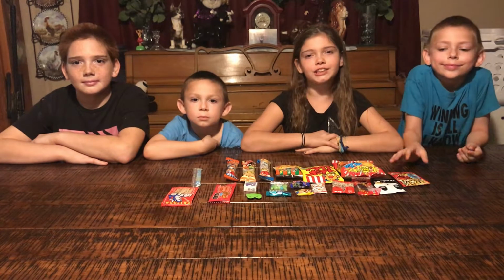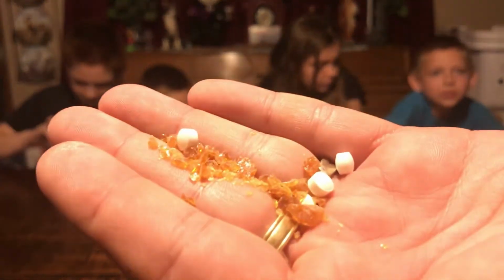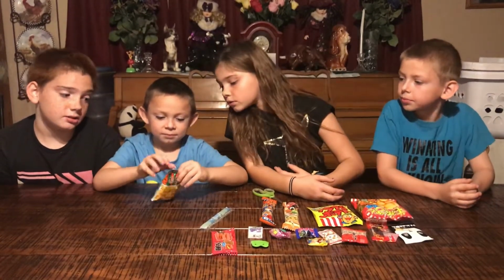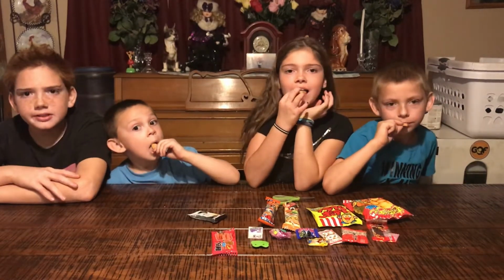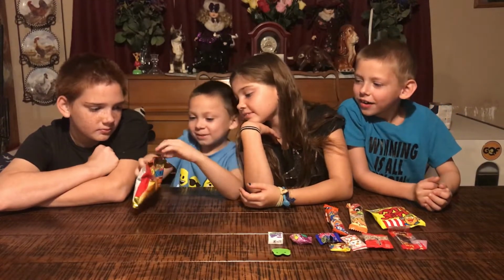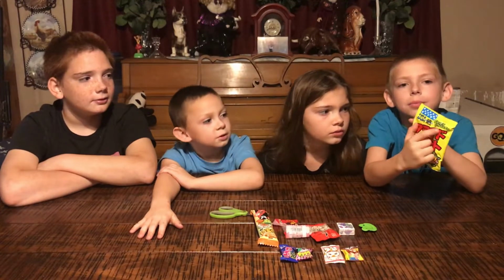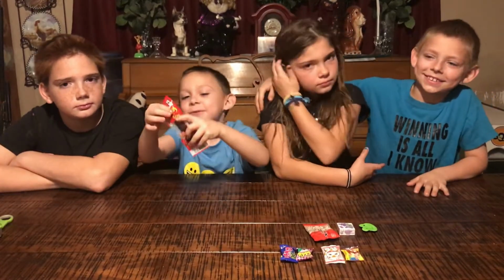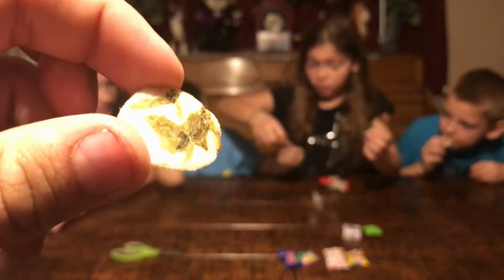Kids try Japanese snacks (Amazon puchase)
the kids wanted to continue their experiments with diffrent foods this time they tried japanese snacks we bought from amazon you can purchase your own from the